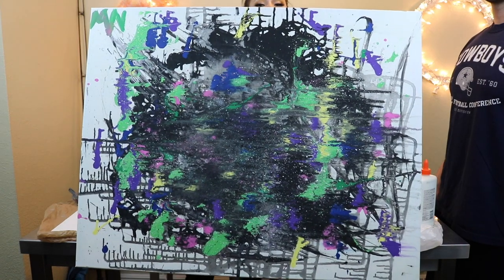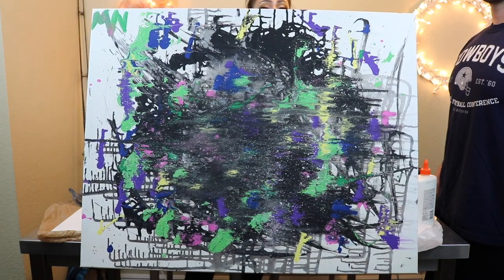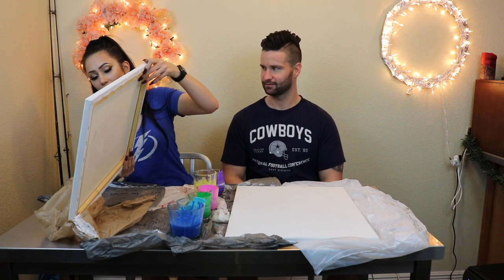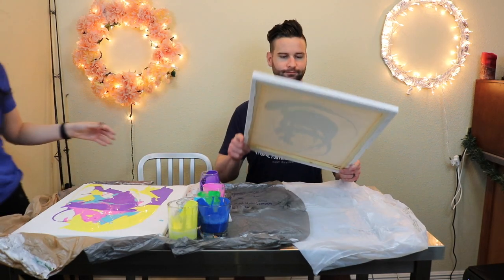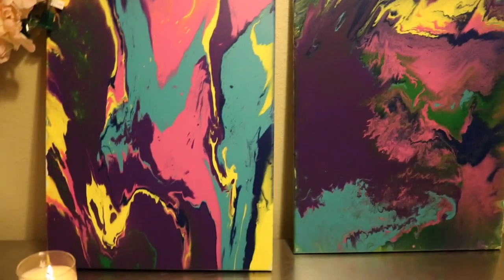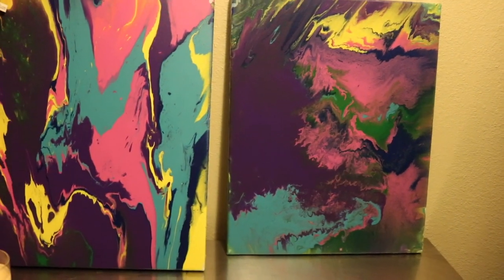Arts and Crafts with my Husband | Acrylic Paint Pouring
We had so much fun making this huge mess. This video would have gone up sooner had I not gotten sick ✌️
Hope you guys are entertained 🤪